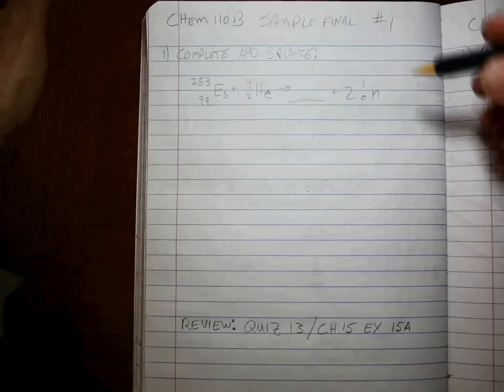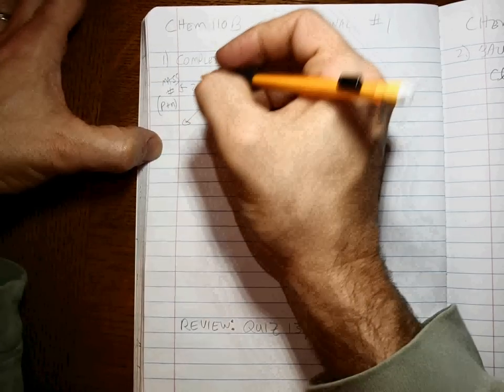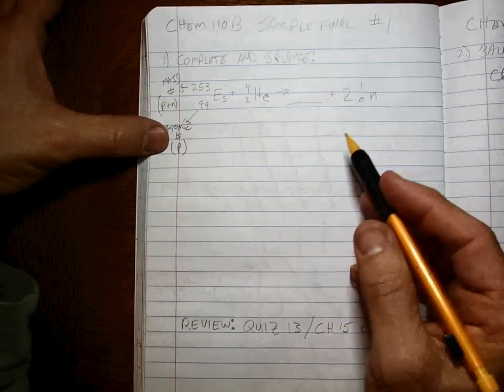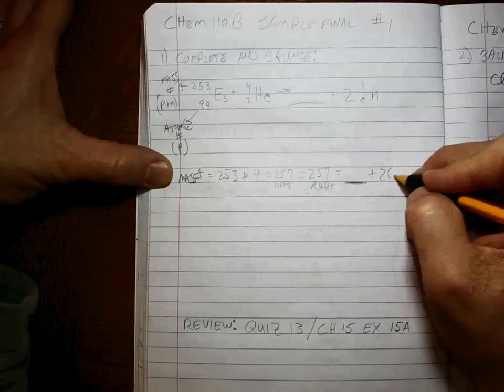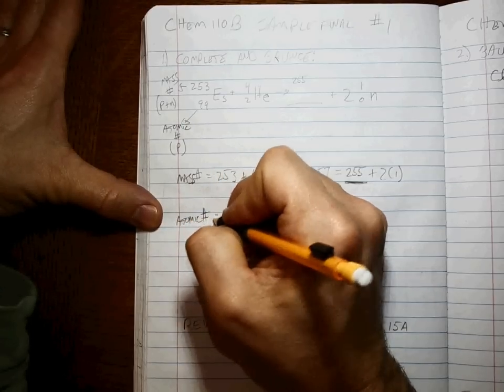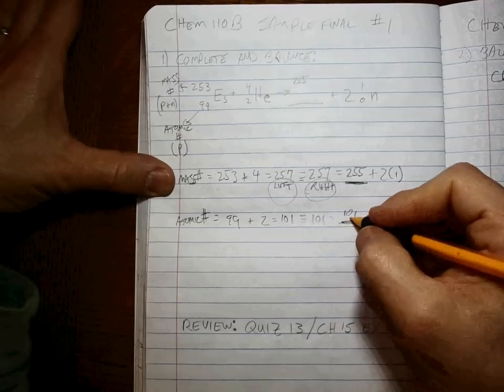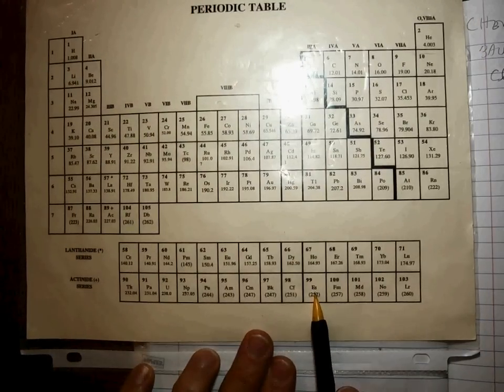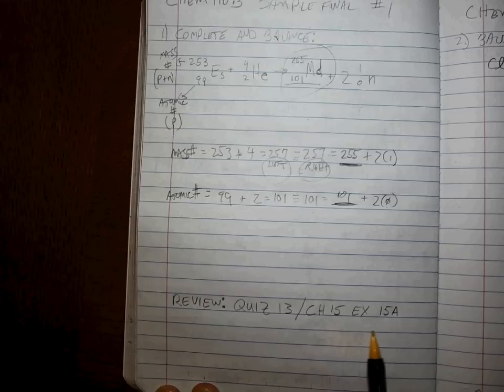Chem 110B Sample Final Exam #1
Balancing nuclear reactions.